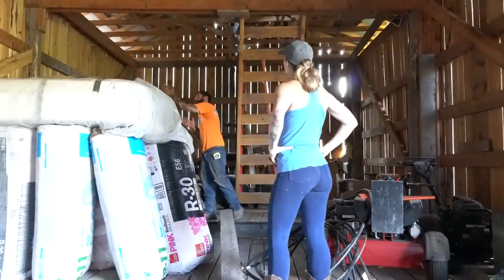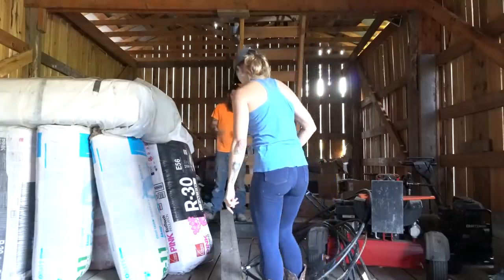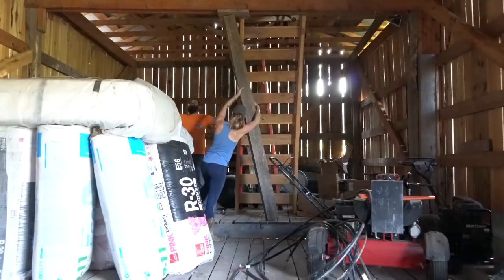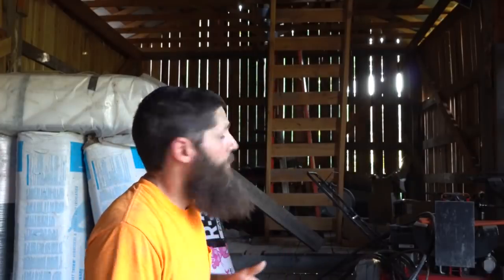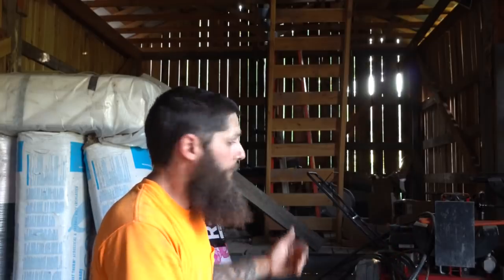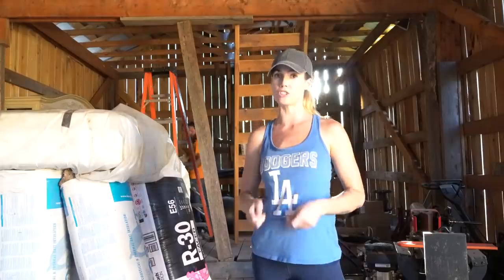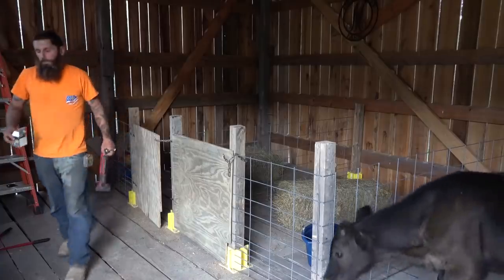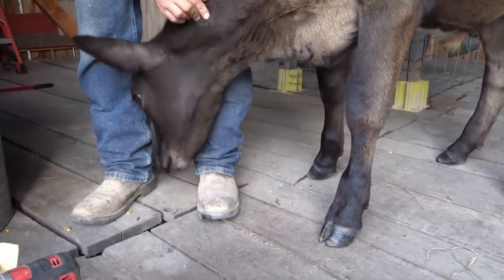Taking Care Of A Structural Issue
In today's video we are taking you down to the barn to check out a structural issue we are having.  The plan is to support the sagging beam with a post to remedy the issue and then move onto building temporary stalls for our livestock who are getting ready to lamb/kid.

We have listed links below to some of the products we use. Even if you are not interested in any of these products you can still help support the channel by clicking on one and then shopping for what you are looking for through our store! We appreciate your support!

Links to products we use:

Mr. Heater we use in our RV
Mr. Heater For Power House
Sundanzer Solar Freezer
DC Converter For Power Supply
Milwaukee 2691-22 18-Volt Compact Drill and Impact Driver Combo Kit
Milwaukee 2753-22 M18 Fuel 1/4 Hex Imp Driver Kit W/2 Xc Bat
Ariat Women's Heritage Western R Toe Western Cowboy Boot, Distressed Brown, 8 B US
Justin Original Work Men's Stampede Pull On Square Toe, Rugged Tan, 9.5 D US
Sony Alpha a6400 Mirrorless Camera: Compact APS-C Interchangeable Lens Digital Camera with Real-Time Eye Auto Focus, 4K Video, Flip Screen & 18-135mm Lens - E Mount Compatible Cameras
Fluke 117 Electricians True RMS Multimeter
Klein Tools 11055 Wire Cutter and Wire Stripper, Stranded Wire Cutter, Solid Wire Cutter, Cuts Copper Wire
Klein 9-Inch Pliers
Channellock 440
3500 Watt Super Quiet Inverter Generator
Champion 7500-Watt Dual Fuel Portable Generator with Electric Start
FoodSaver FM5200 2-in-1 Automatic Vacuum Sealer Machine with Express Bag Maker
FoodSaver 8" and 11" Vacuum Seal Rolls Multipack
Bell-Matic Poultry Waterer
Premier 48" PoultryNet Plus Starter Kit
Premier Solar IntelliShock 120 Fence Energizer
Premier PoultryNet Plus
Premier ElectroNet Sheep & Goat Netting Fence
Premier Pig QuikFence Electric Netting
Carhartt Men's Arctic Quilt Lined Duck Bib Overalls
Carhartt Men's Arctic Quilt Lined Yukon Coat,
MuckBoots Chore Classic Men's Rubber Work Boots
Bosch Self-Leveling Cross-Line Red-Beam Laser Level GLL 55
PORTER-CABLE 7-1/4-Inch Circular Saw
Kencove 13.0-Joule, Low-Impedance, 110-Volt AC Electric Fence Charger
Levi's Men's 505 Regular Fit-Jeans